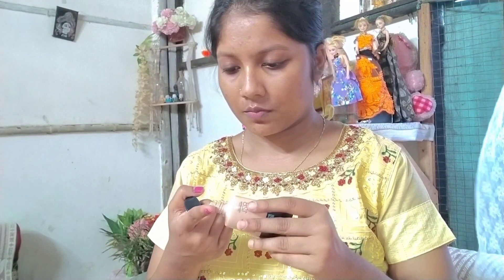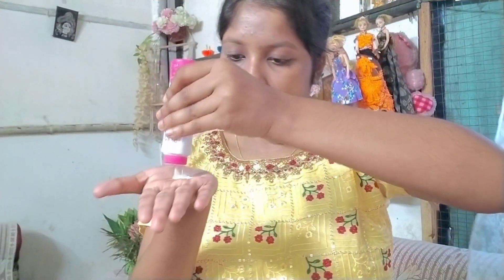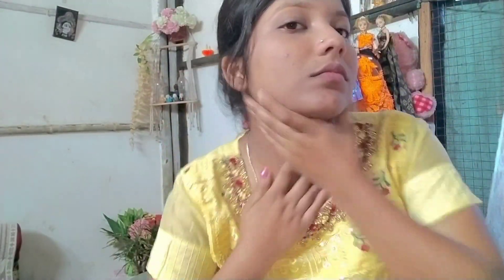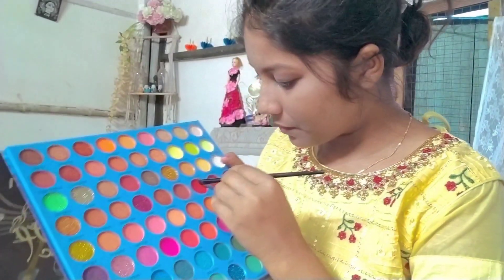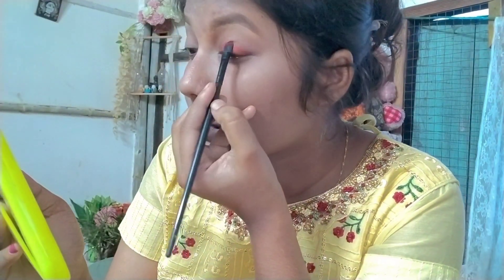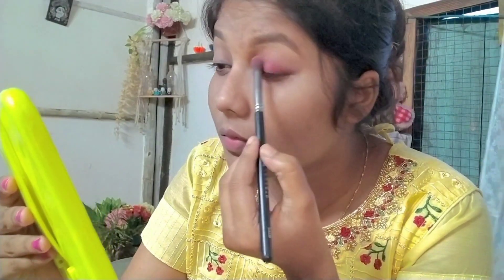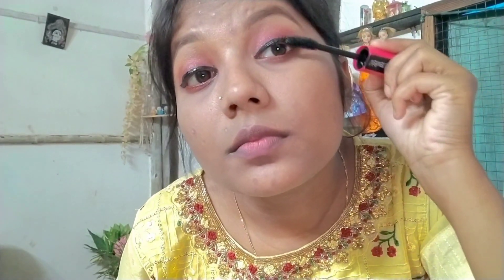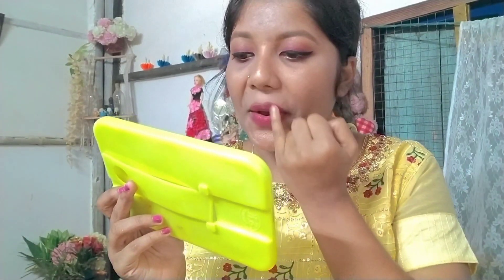Rakhi special make-up look no- 1 || beautiful eye makeup 💄makeup